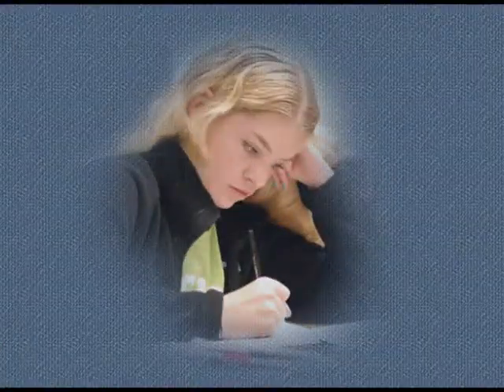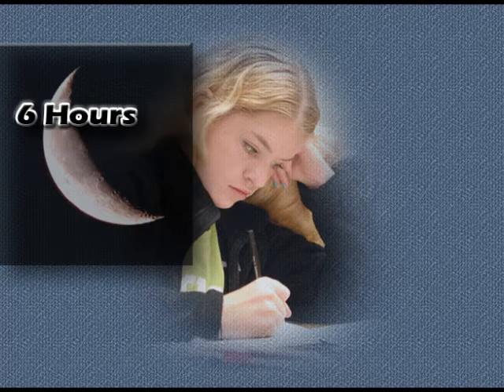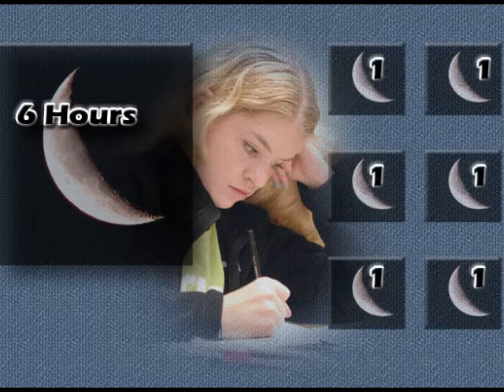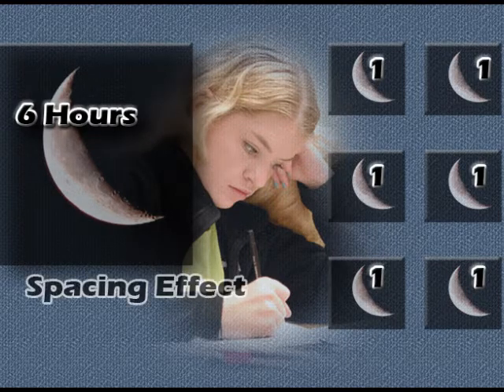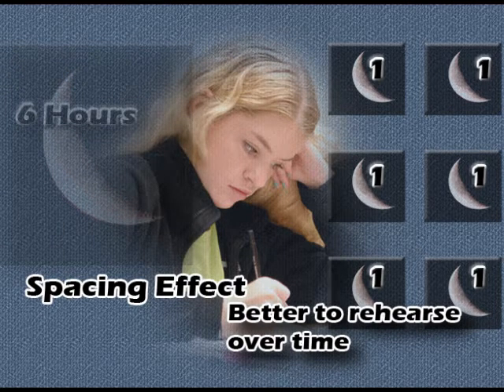Student Success Series: Better Memorization